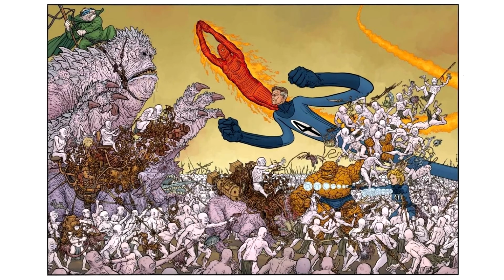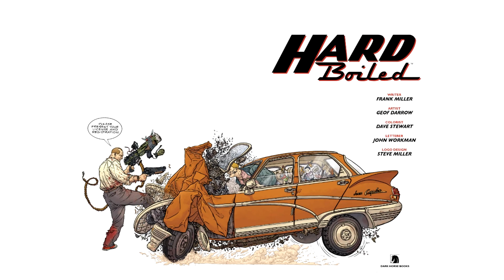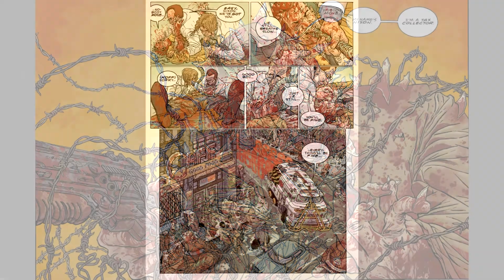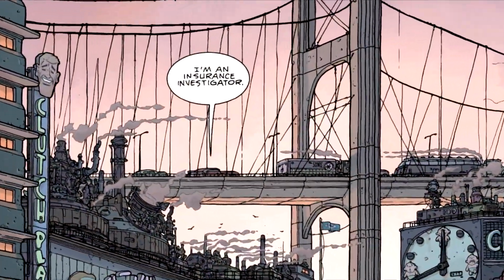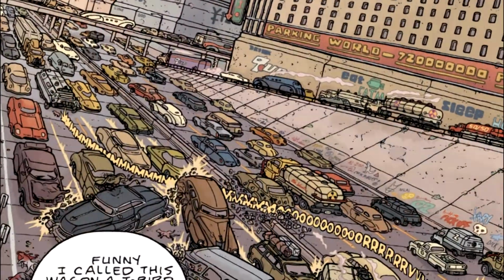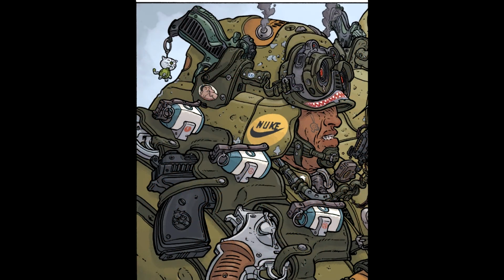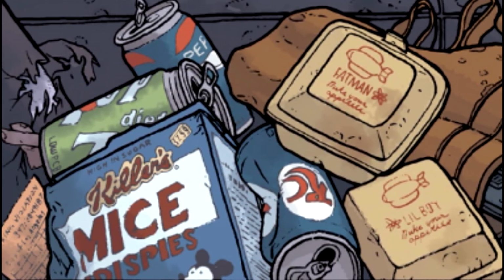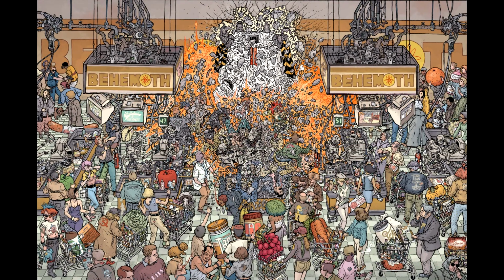You NEED to Read Hard Boiled by Frank Miller and Geof Darrow (18+)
What happens when a great writer teams up with a world class artist? You get Hard Boiled.